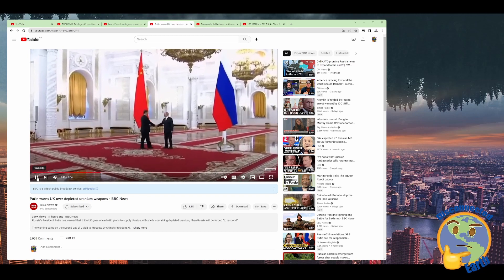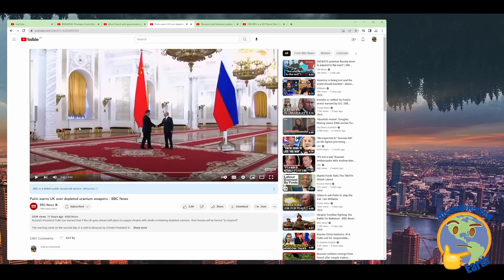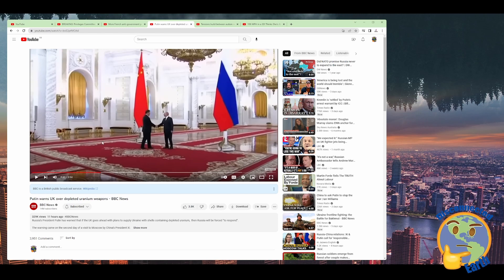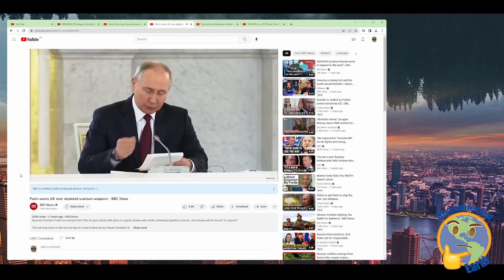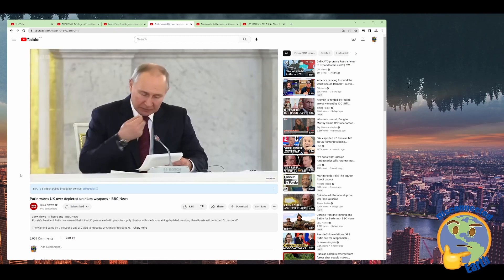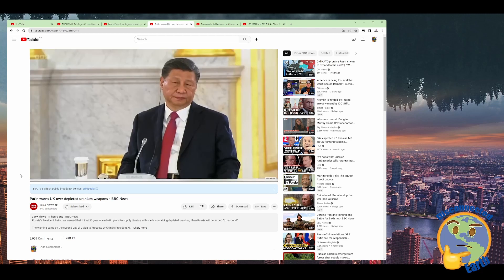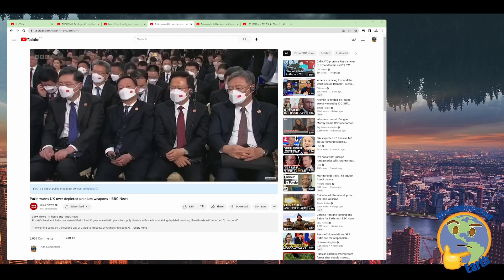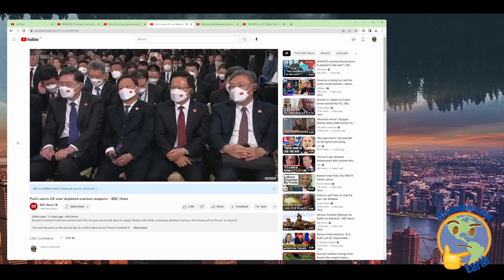Putin mistakes depleted uranium for nuclear weapons